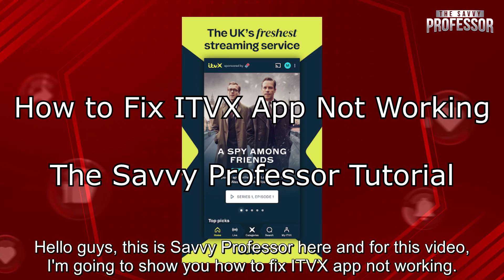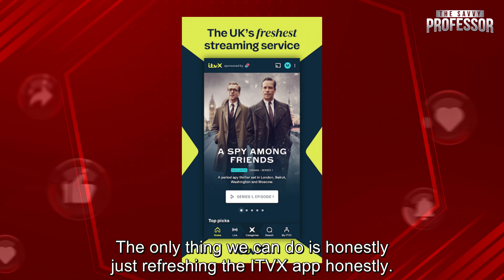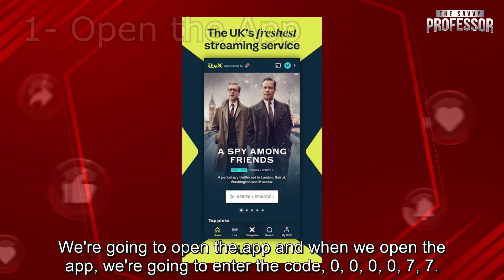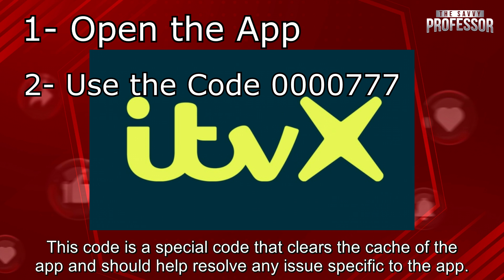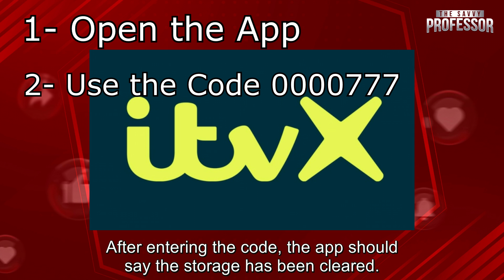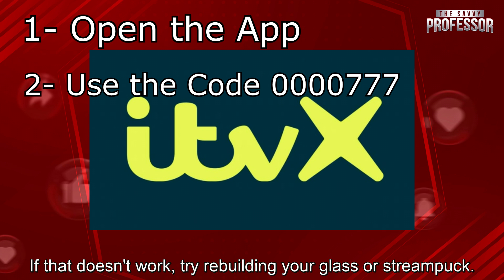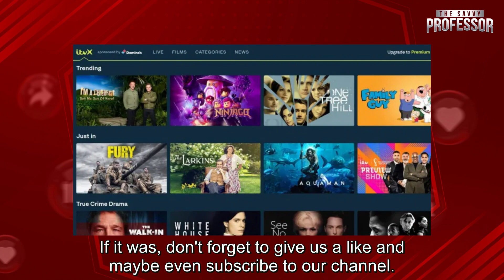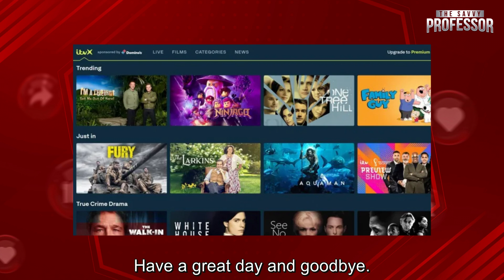How To Fix ITVX App Not Working (How Do I Get ITVX App To Work)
How To Fix ITVX App Not Working (How Do I Get ITVX App To Work). In this video tutorial I will show you how to fix ITVX app not working.